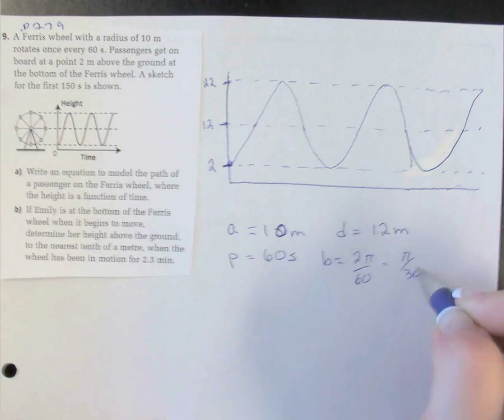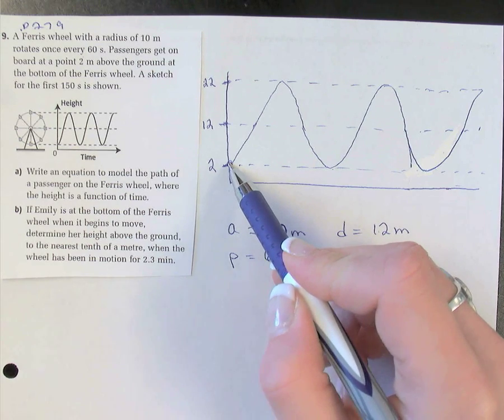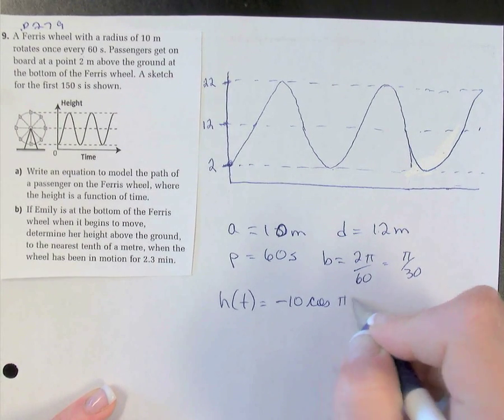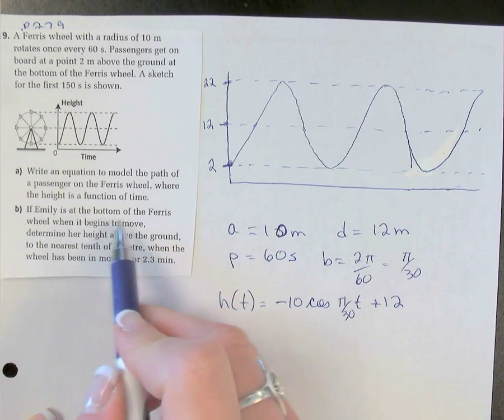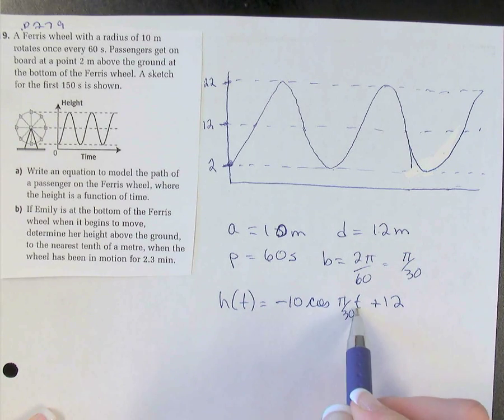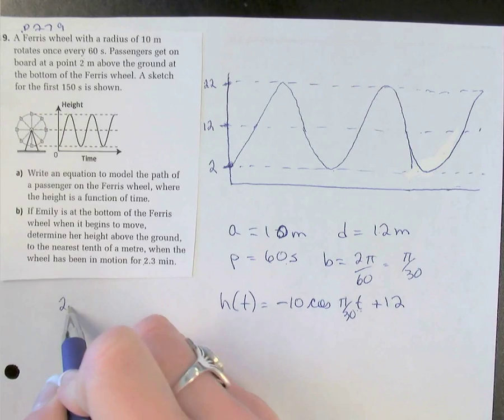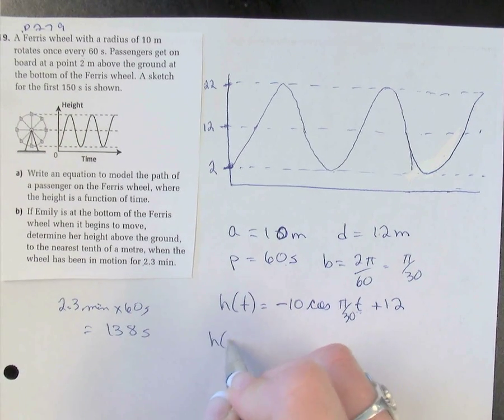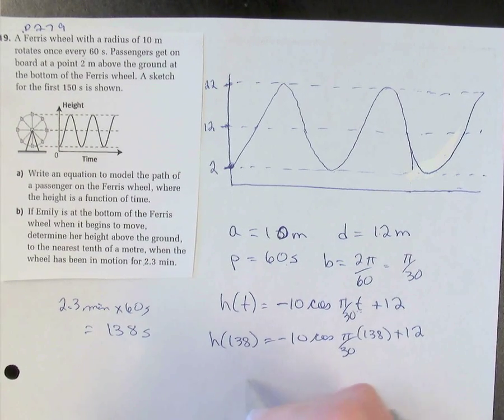p. 279 #19 correction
sinusoidal wave word problem